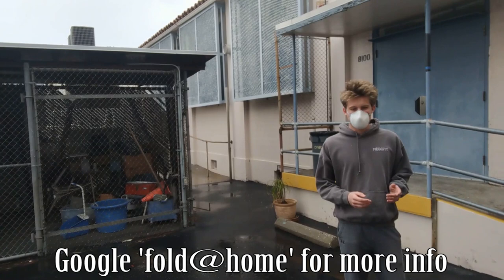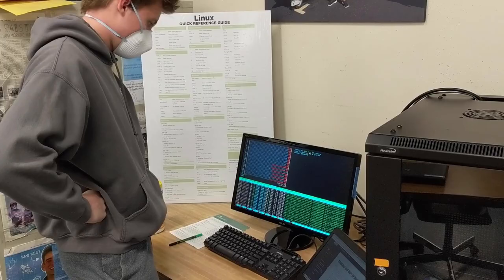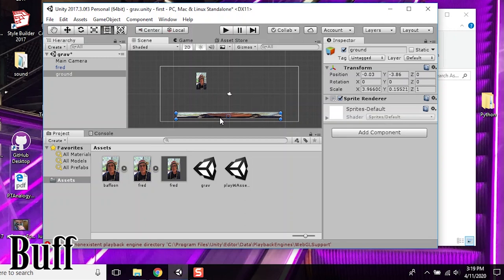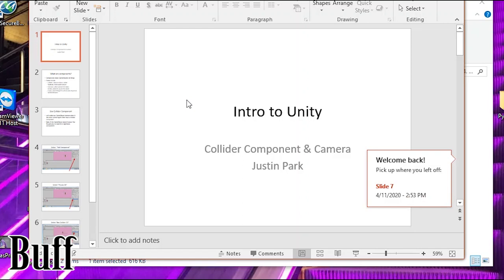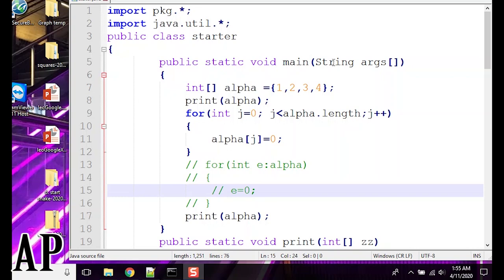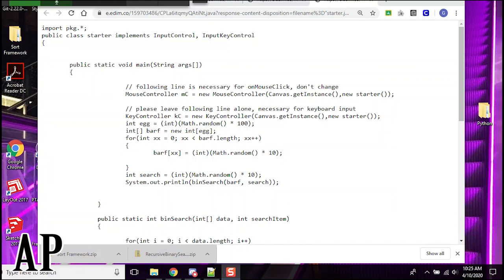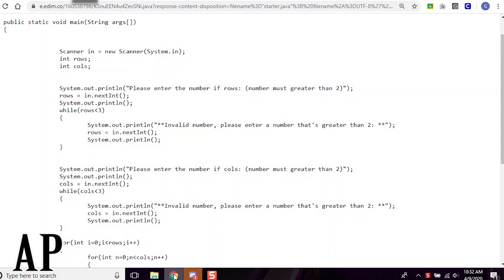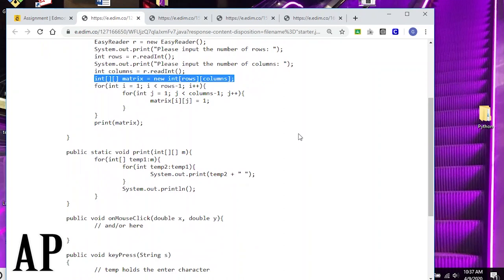Dr Neato’s Vlog - Episode9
Understanding box colliders in Unity, AP pep talk/review problem session including a high school yearbook pic...and another example of true passion.